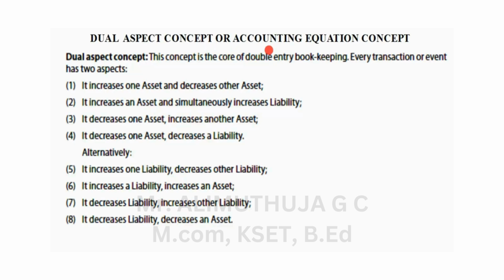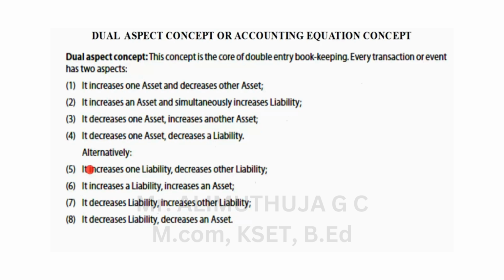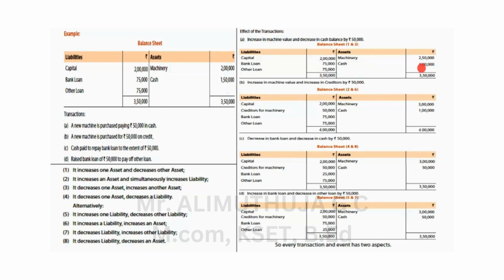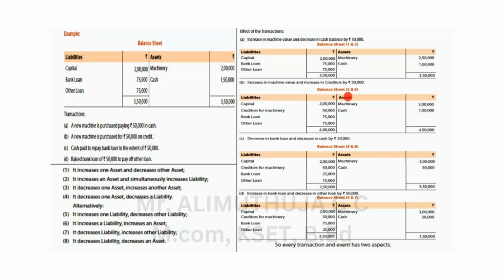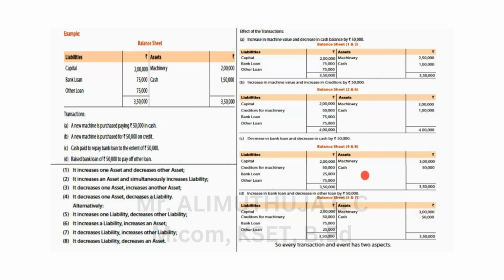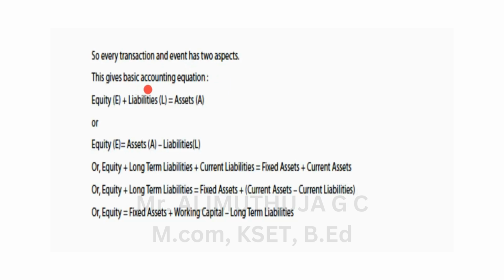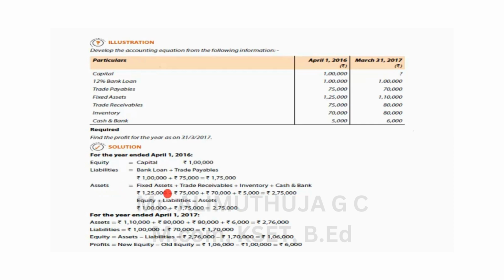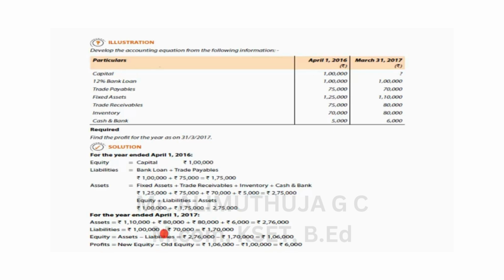DUAL ASPECT CONCEPT or ACCOUNTING EQUATION CONCEPT by Alimuthuja G C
A  detailed explanation about Dual aspect concept or Accounting Equation Concept